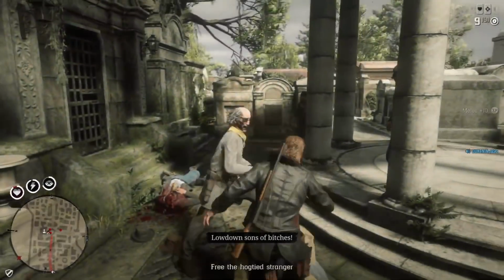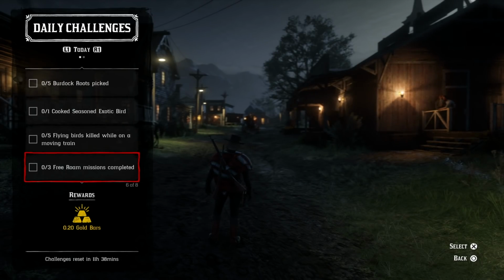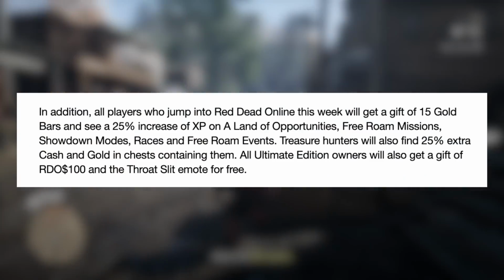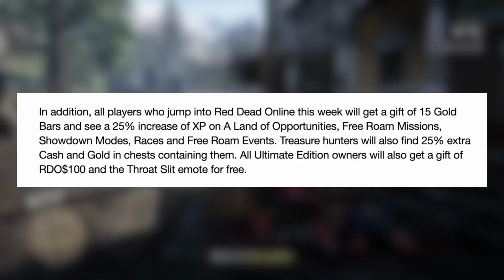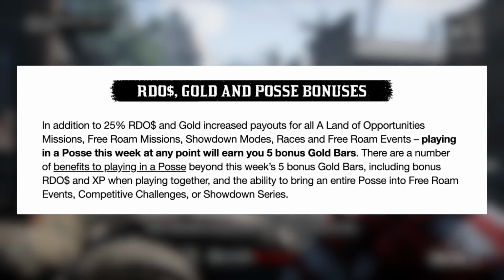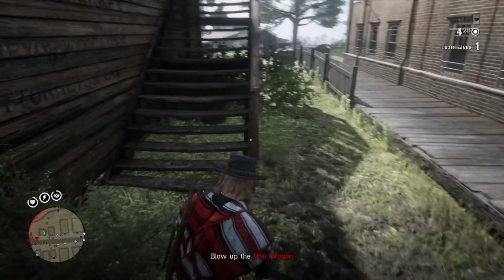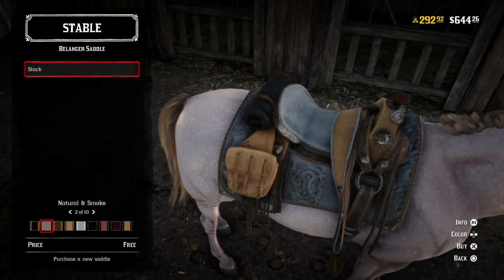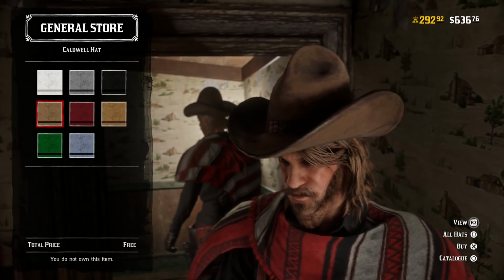The BEST Way To Make The Most Money & Gold Bars In Red Dead Online After The NEW DLC Update! (RDR2)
In today’s Red Dead Redemption 2 video - I'll be showing you the best ways to make money, Gold Bars & MORE in RDR2 Online after the 1.09 DLC Update!